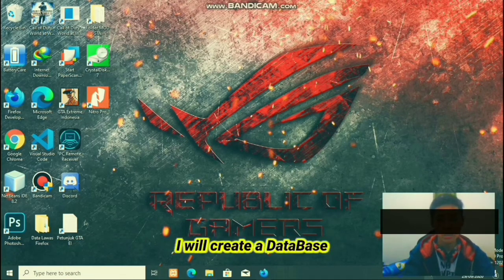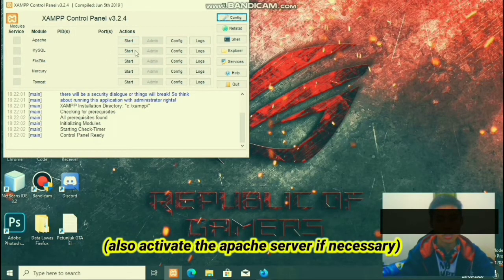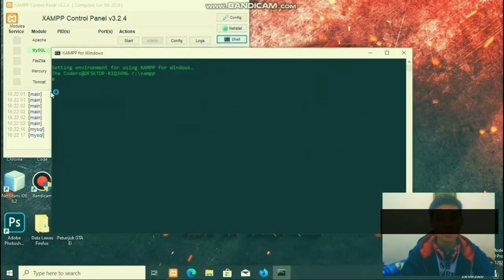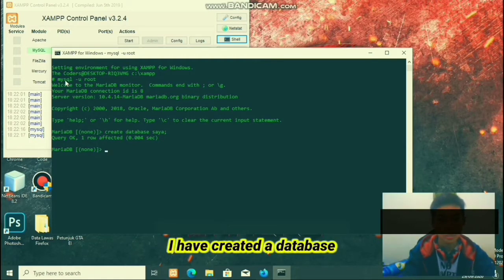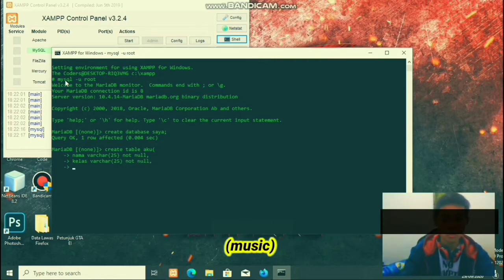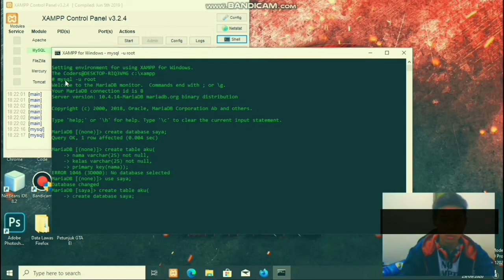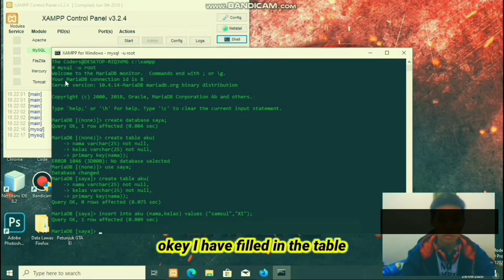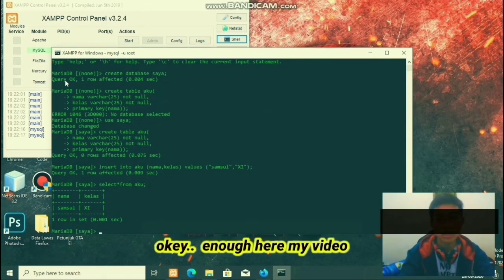Tugas Bahasa Inggris Procedure Text || How to create database with CMD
Tugas Bahasa Inggris Procedure Text How to create database with CMD by Samsul Hadi XI RPL 1 SMKN 1 Gending